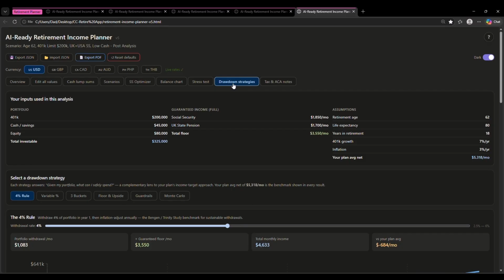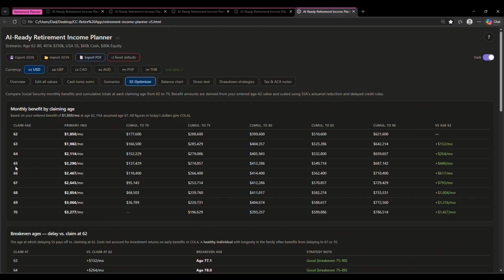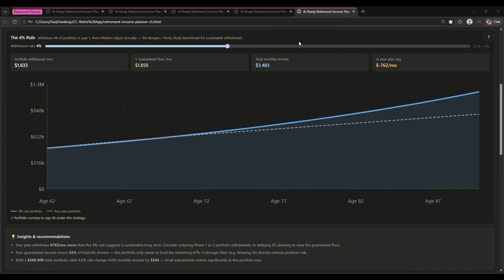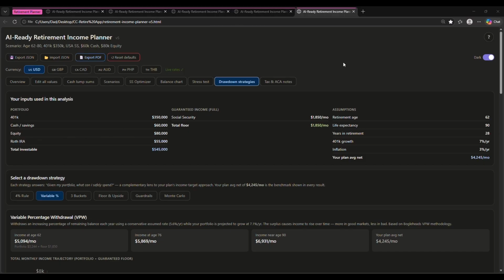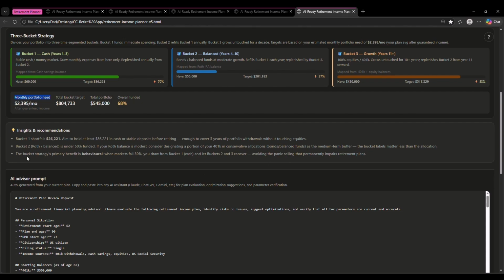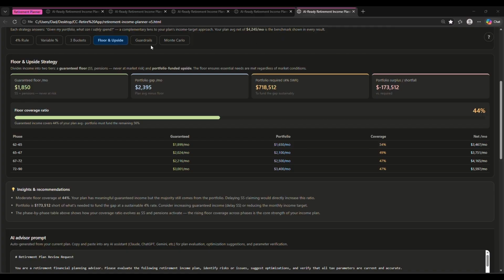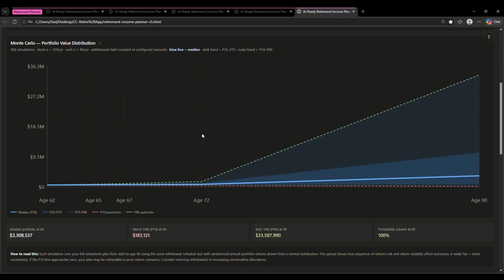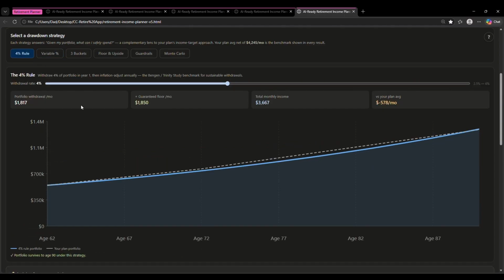NEW: Drawdown Strategy Comparison — Know Your Number Is Safe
The companion eBook comes bundled with Retirement Income Planner version 6 and is available separately on Amazon

Build confidence in the retirement scenarios you create in the AI-Ready Retirement Income Planner

✨ NEW: Drawdown Strategy Comparison Tab
This major update adds a dedicated Drawdown Strategies panel — a feature found in professional financial planning software — that gives you a completely new lens on your retirement plan.

📊 The 4% Rule — The gold standard.

📈 Variable Percentage Withdrawal (VPW) — A more sophisticated approach that increases your withdrawal rate as you age, calibrated to your growth rate and remaining years.

🪣 Three-Bucket Strategy — One of the most popular strategies among retirees for peace of mind. The tool automatically maps your cash, Roth IRA, and 401k/equity balances into the three buckets.

🏛 Floor & Upside — Divides your income into what's guaranteed (Social Security, pensions — never at market risk) and what depends on portfolio performance.

🎯 Guyton-Klinger Guardrails — Starts at a 5% withdrawal rate with built-in rules.

🎲 Monte Carlo Simulation — The full probability engine that runs hundreds of randomized market return sequences against your plan.

Every strategy includes a personalized Insights & Recommendations section — specific, numbers-based observations drawn from your actual portfolio, income, and plan data.

0:00 Introduction & Disclaimer
0:37 New Feature: Drawdown Strategies (v5 Update)
1:01 Income Planning vs Strategy-Based Spending
1:25 Six Strategies Using Your Real Numbers
1:42 Where to Find the Drawdown Strategies Tab
1:59 Inputs Overview (Portfolio, Floor, Assumptions)
2:30 Your Benchmark: Plan Monthly Income
2:47 Strategy 1: The 4% Rule (Safe Spending Level)
4:47 Are You Overspending vs the 4% Rule?
6:13 Adjusting Social Security to Improve Sustainability
7:18 Key Insight: Small Changes Have Big Impact
8:00 Testing Different Withdrawal Rates (4% → 6%)
9:20 Finding Your “Safe Zone” Rate
11:07 Strategy 2: Variable Percentage Withdrawal (VPW)
11:59 Why VPW Income Rises Over Time
12:39 Income vs Portfolio Tradeoff (Spend vs Leave Behind)
13:50 When VPW Works Best (Flexible Spending)
15:36 Strategy 3: Three Bucket Approach (Risk Protection)
16:24 How the 3 Buckets Work (Cash, Medium, Growth)
17:48 Identifying Underfunded Buckets
18:33 Fixing Bucket Gaps (Practical Adjustments)
20:56 Strategy 4: Floor & Upside (Guaranteed Income Focus)
21:41 Measuring Your Guaranteed Income Coverage
22:30 Why Floor Coverage Reduces Risk
23:20 Phase-by-Phase Risk Profile Over Time
24:17 Strategy Insight: Increase Floor vs Reduce Withdrawals
25:17 Strategy 5: Guardrails (Dynamic Spending Rules)
25:58 How Guardrails Adjust Income Automatically
27:06 Understanding Raise & Cut Scenarios
28:08 Is Your Plan Flexible Enough for Guardrails?
29:41 Strategy 6: Monte Carlo (Probability of Success)
30:48 Understanding Best, Median & Worst Cases
31:29 What “80% Success Rate” Really Means
32:24 Adjusting Risk Assumptions (Volatility Settings)
32:31 How to Combine All 6 Strategies (Step-by-Step)
32:40 Step 1: Validate with the 4% Rule
32:55 Step 2: Check Floor Coverage (Risk Protection)
33:12 Step 3: Fund Your Buckets (Stability)
33:27 Step 4: Confirm with Monte Carlo (80%+ Target)
33:47 Step 5: Use VPW & Guardrails for Flexibility
34:09 When All Strategies Agree (True Confidence)
34:39 Final Insight: Align Your Plan with All Benchmarks
35:05 Final Thoughts & How to Use This Feature

The planner may appear slightly different due to enhancements made since this recording was created.

Tax laws, ACA rules, Medicare premiums, Social Security benefit structures, and UK tax parameters change regularly. You are responsible for verifying that the figures used in your plan reflect current law. Use the Rate Research Prompt to check key parameters against an AI assistant, and always consult a qualified financial advisor, tax professional, or retirement planner before making any financial decisions.

This file is licensed for single-user personal use only, purchased via Etsy. Your purchase grants one individual (or one household) the right to use this software for personal retirement planning on their own devices. Redistribution, resale, sublicensing, or sharing of this file with any third party is strictly prohibited.